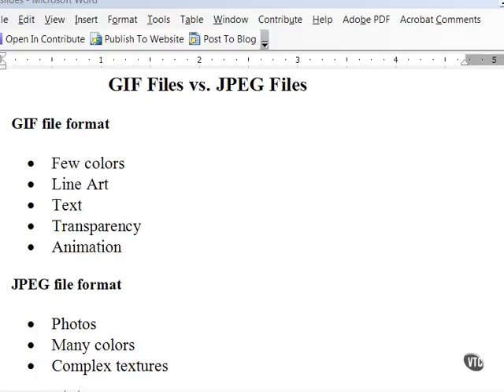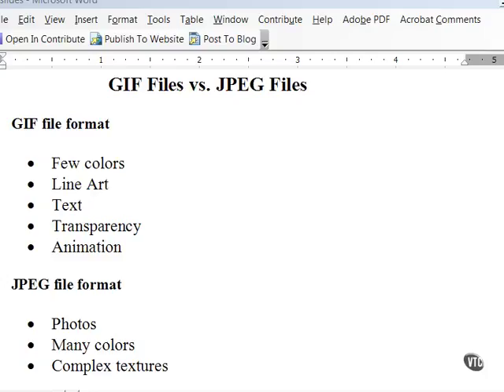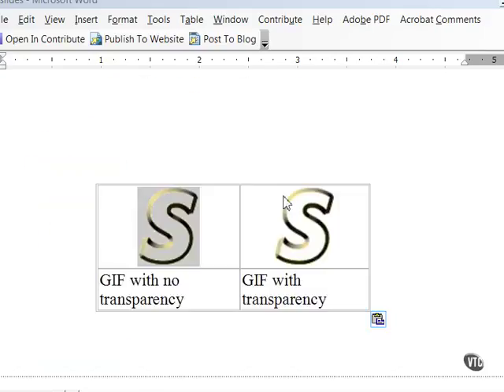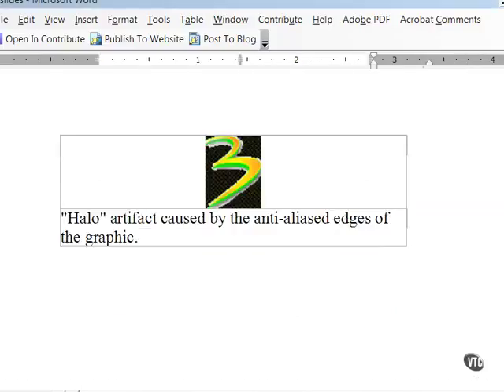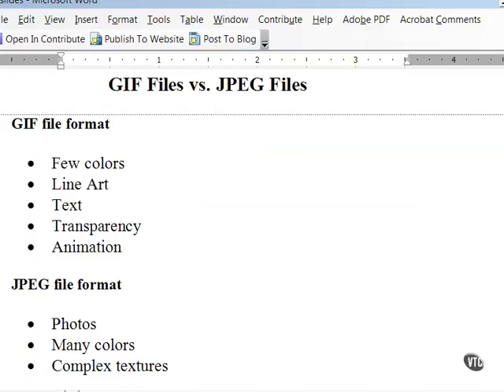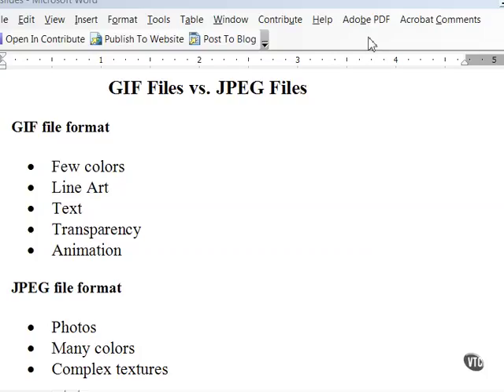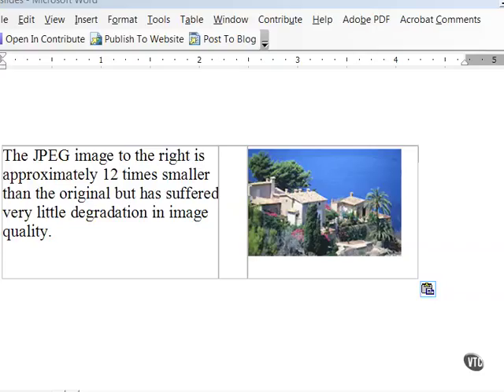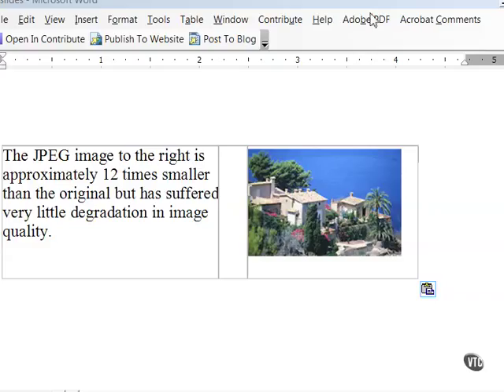Robert Brnheiser Web Design,Robert Barnheiser, americleaninggreen.com